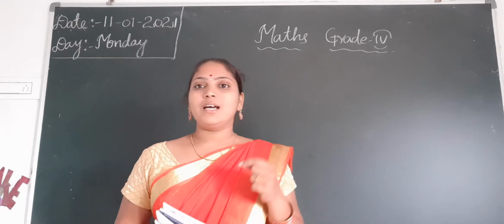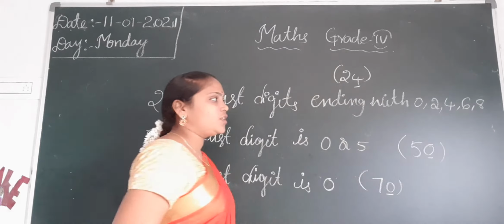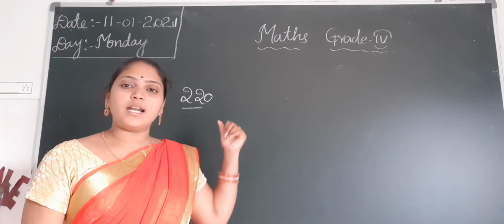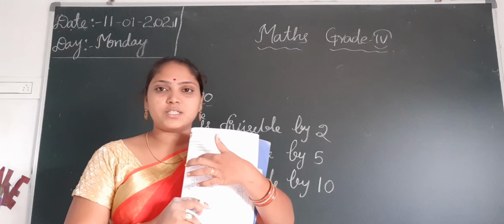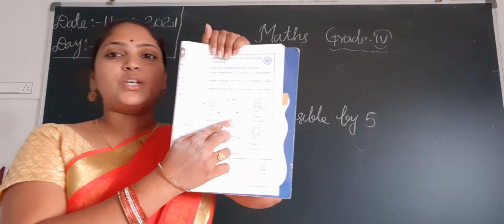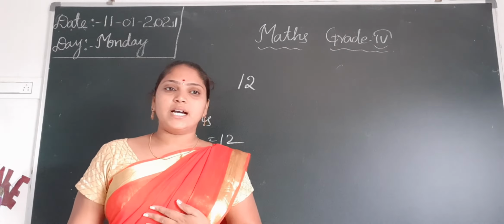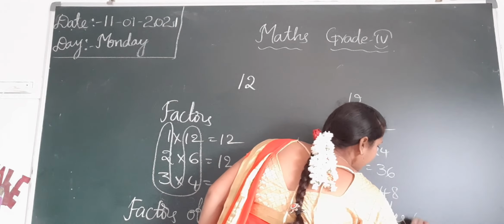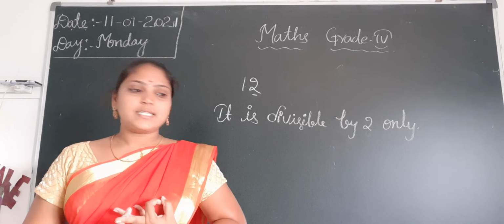11/01/21 GRADE-4 MATHS